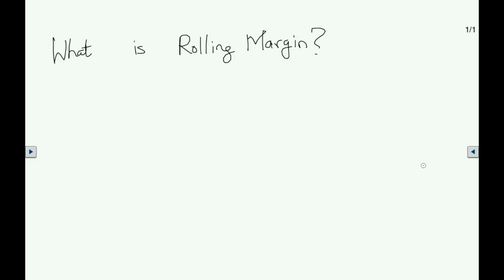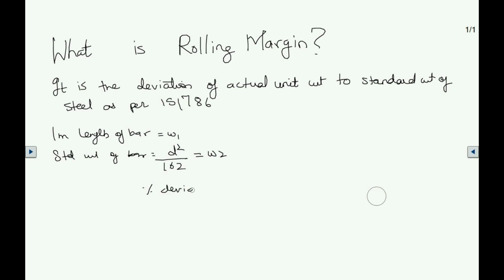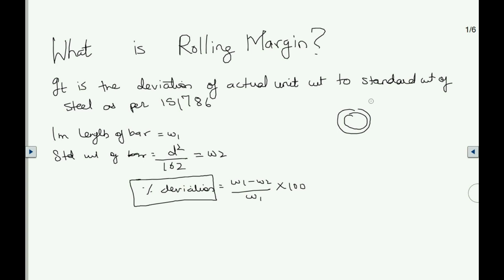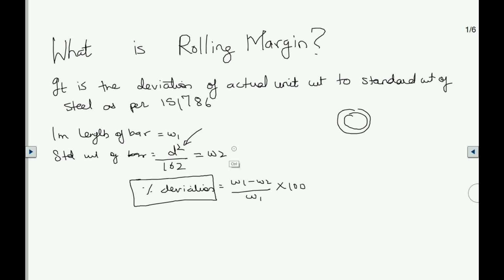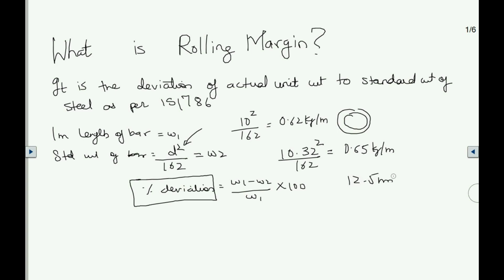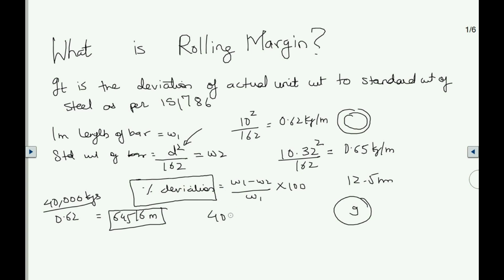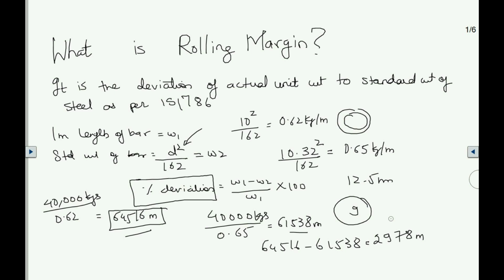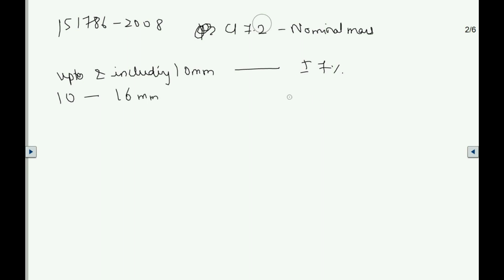What is rolling margin of steel? | Site Knowledge | Interview questions